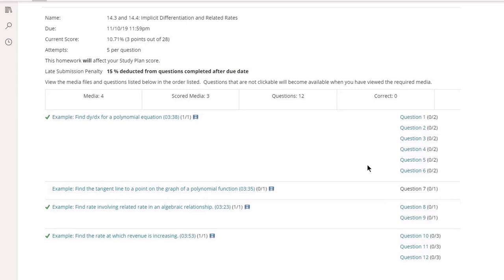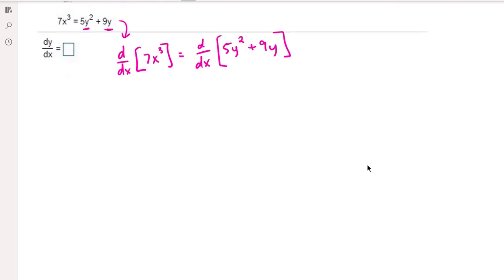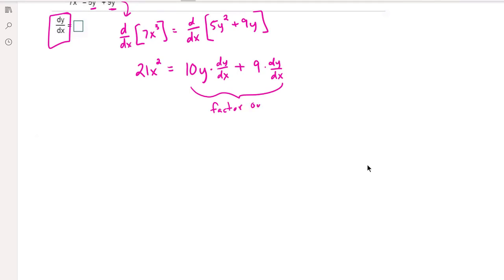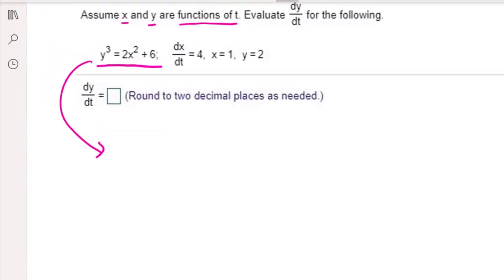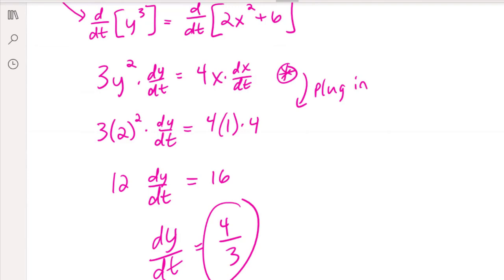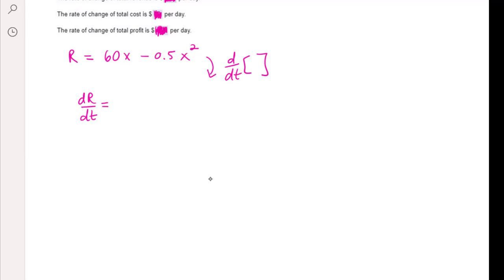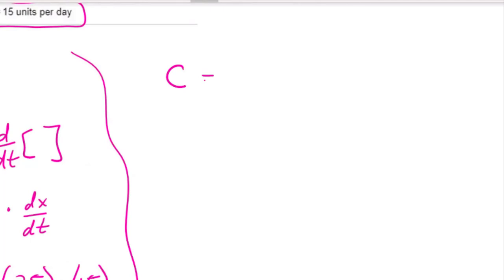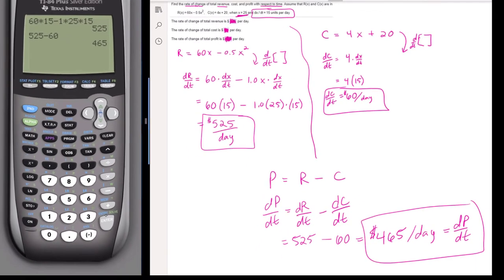Implicit Differentiation - Section 14.3 and 14.4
We go through examples using implicit differentiation and related rates using some simple examples from homework to show you how to quickly get started with doing these types of problems on your own. If you want a more indepth guide to why these problems work the way they do, definitely check out Kahn Academy videos on Implicit differentiation.